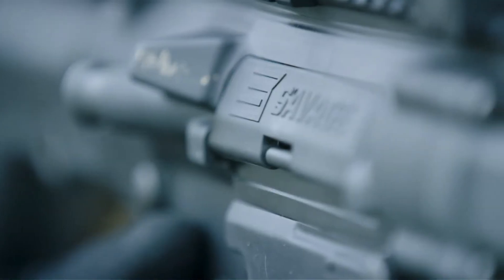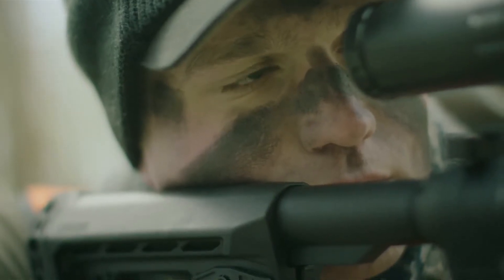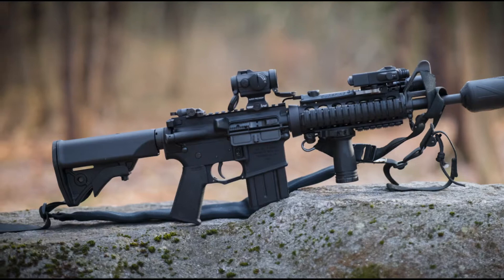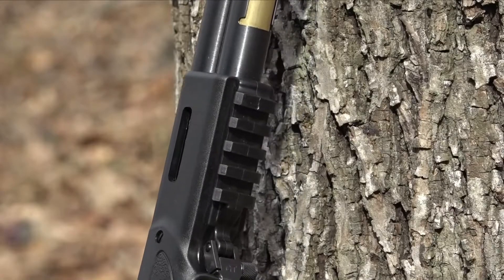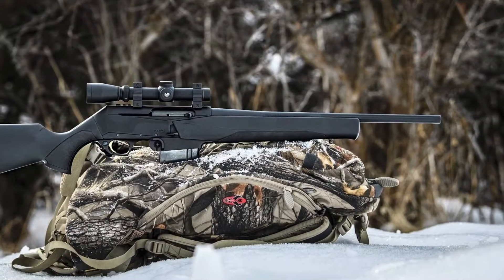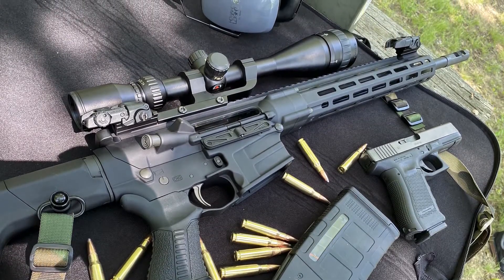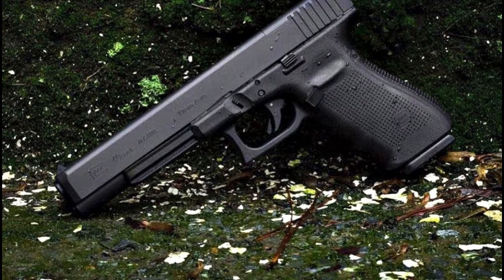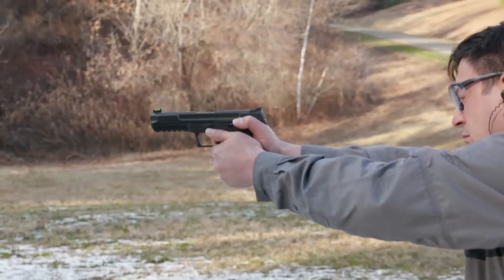Best Gun For Hunting and Self Defense 2022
Today’s episode, I will be talking about dual-purpose guns that can take down bears and burglars alike. These kinds of guns would interest those who are more budget-oriented and want a versatile firearm, and I am happy to tell you that there are plenty of guns out there that fit the bill.